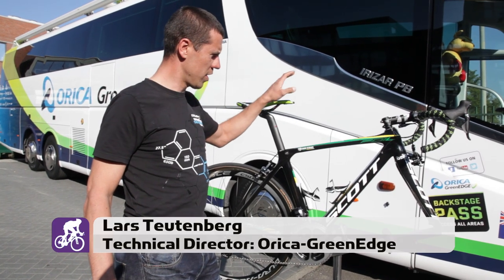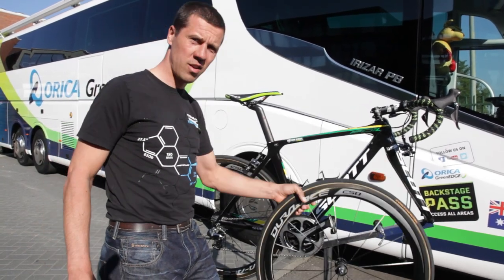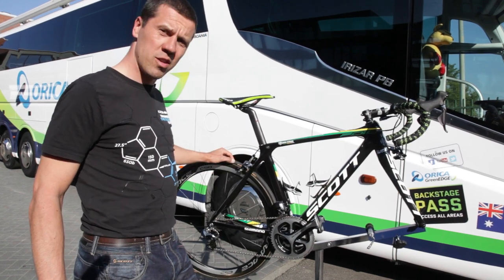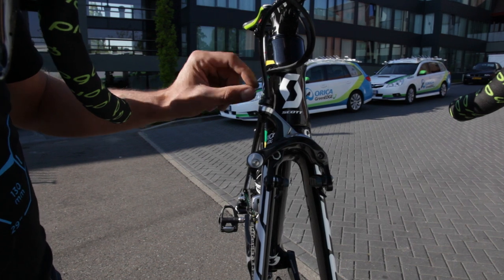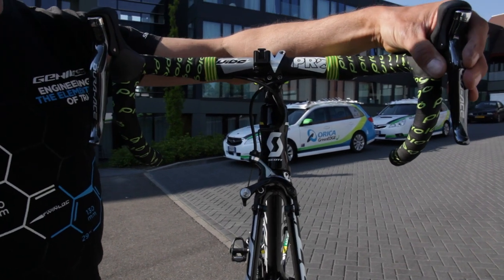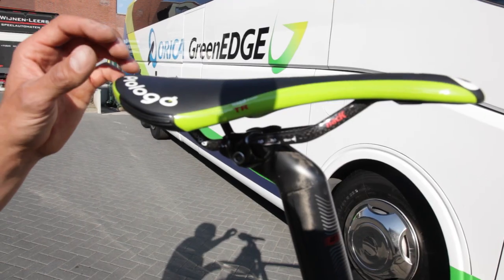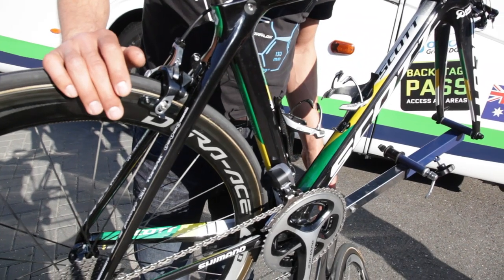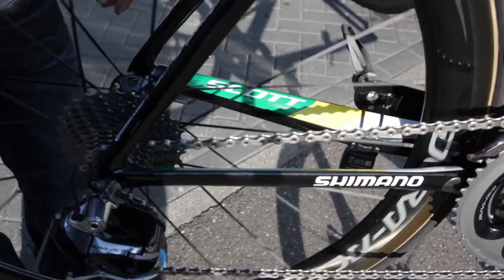Simon Gerrans' Scott Foil bike for the Ardennes Classics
A closer look at Simon Gerrans' Ardennes bike for 2014